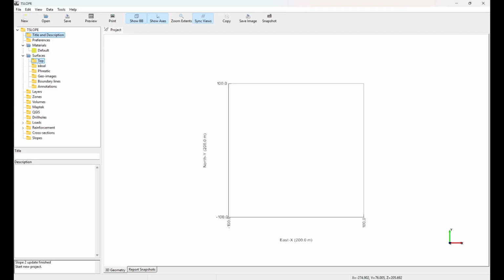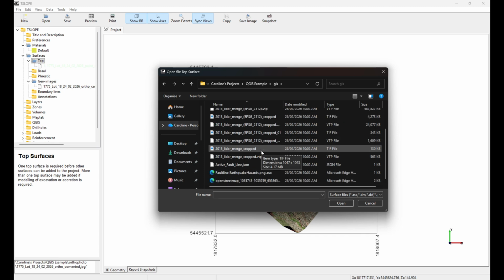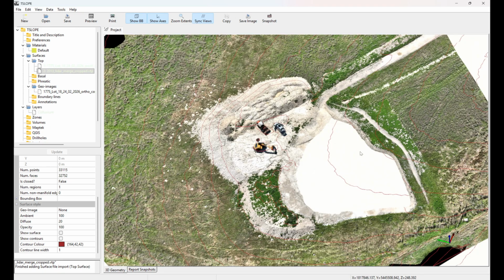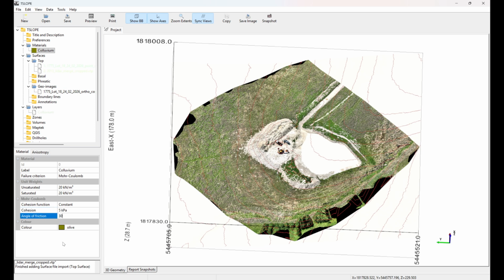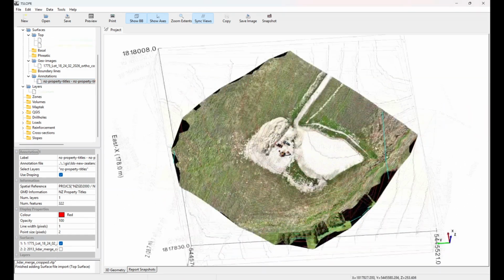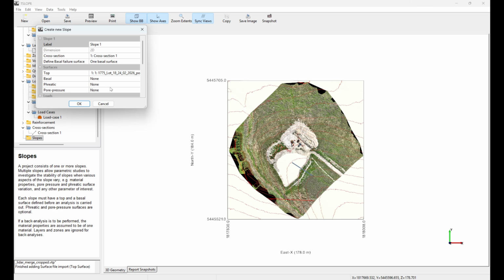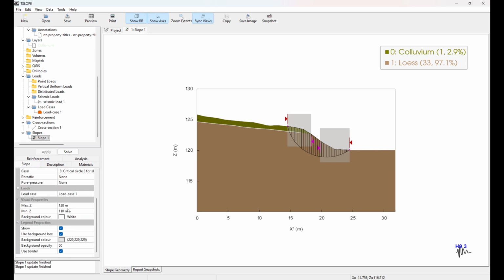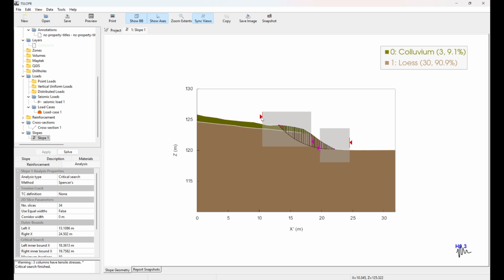TSLOPE Quick Start Guide (First Model + Analysis)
TSLOPE Quick Start Video

Learn how to install TSLOPE, set up your first model, and run a slope stability analysis step-by-step.

This TSLOPE Quick Start video walks you through:

Installing TSLOPE and activating your trial
Importing topography data (DXF, GeoTIFF, XYZ)
Defining materials and layers
Setting up a slope case (2D and 3D)
Running the analysis and interpreting results

If you’re new to TSLOPE, this is the fastest way to get your first successful model solved.